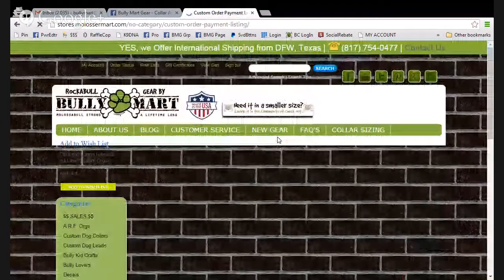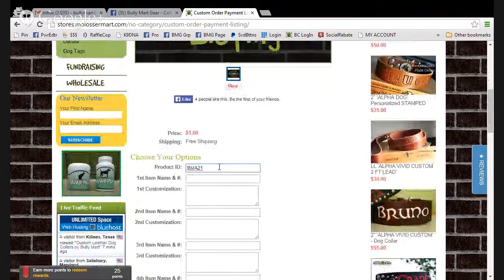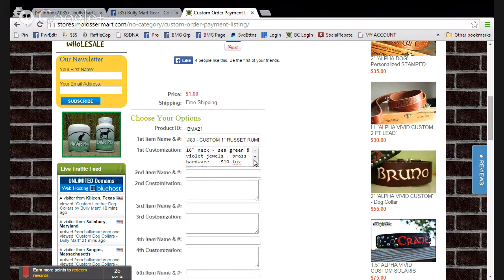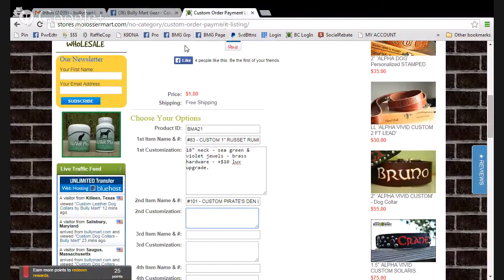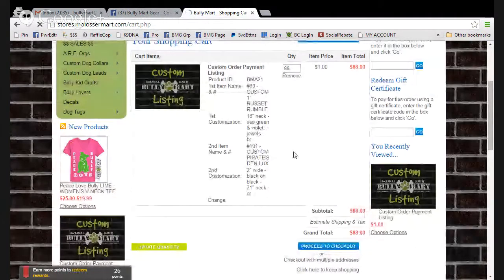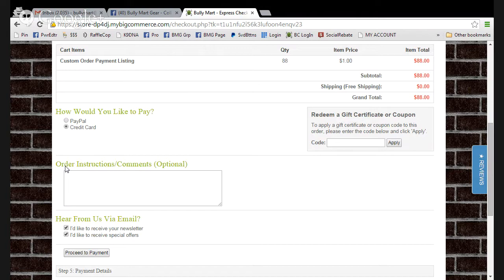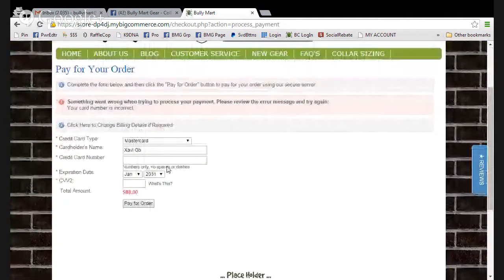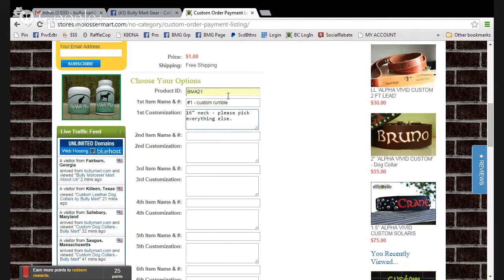07 - How To Check Out Of A Bully Mart Auction On New Platform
- This video shoud clear up any and all confusion with how to check out from one of our kick ass auctions we hold. It might be kind of long, but please know you can get your questions answered much faster by watching this vs. processing your order wrong.